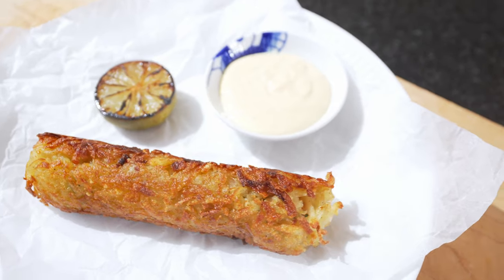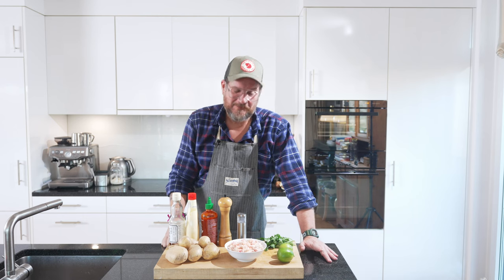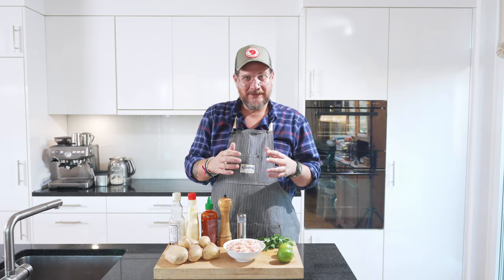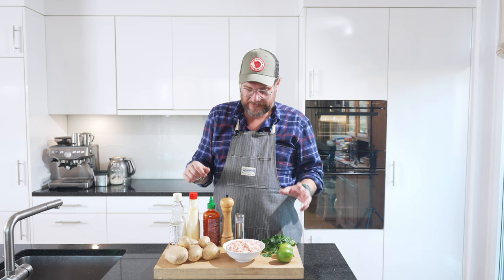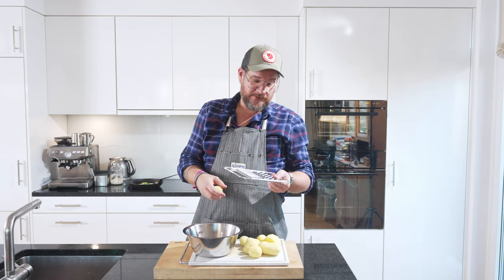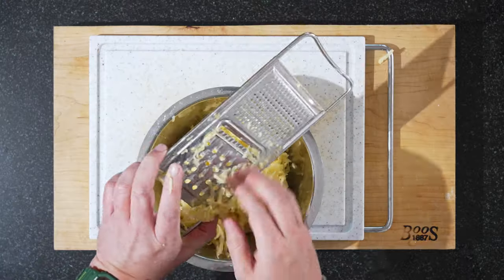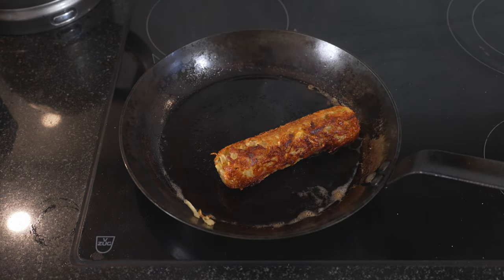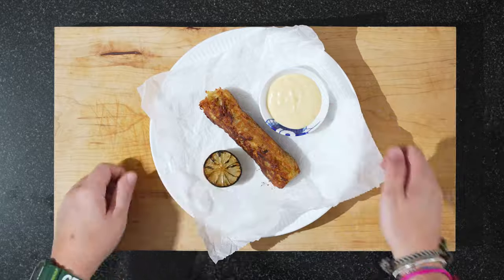Discover the Perfect Pairing: Fried Crab and Potato Cakes with Burnt Lime Aioli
When I saw these Fried Crab and Potato Cakes in an IG post, I knew I would have to try it out myself. Took awhile for me to figure out how best to make them, but I have it down now. Believe me when I say; "These are crunch, tasty and refreshing". The Burnt Lime Aioli gives it a freshness which you would normally not get with fried potato cakes and mayo 😋

0:00 Intro
1:08 Ingredients
2:24 Making the Potato Mix and Burning Limes
5:20 Making the Crab Mix
6:31 Making the Aioli
8:57 Making the Crab and Potato Cakes
12:01 Frying the Crab and Potato Cakes
13:50 Plating
14:50 Tasting
16:02 Outro

Ingredients:
400g Crab
1kg Potatoes
Lime (1/2 for the Juice, but more if you want to decorate)
Coriander (Cilantro)
Garlic
KewPie
Sriracha
Sesame Oil
Salt
Pepper
Nutmeg